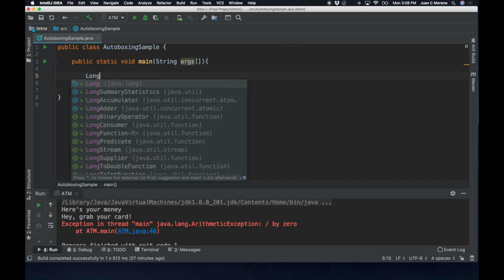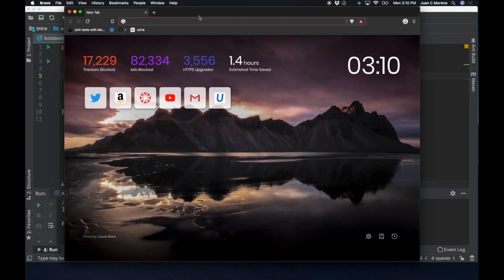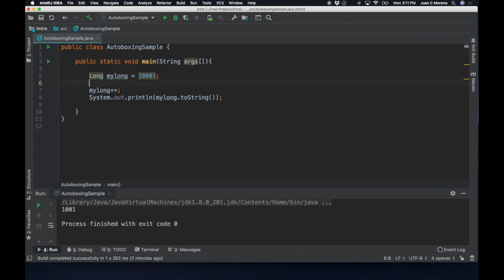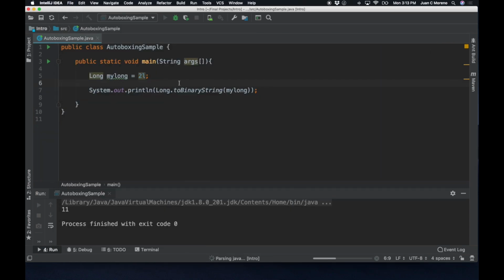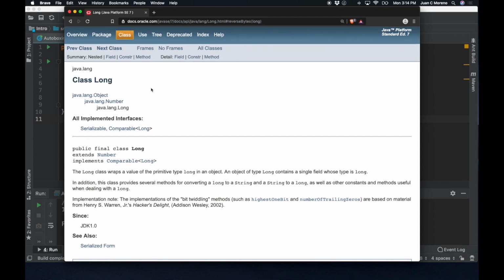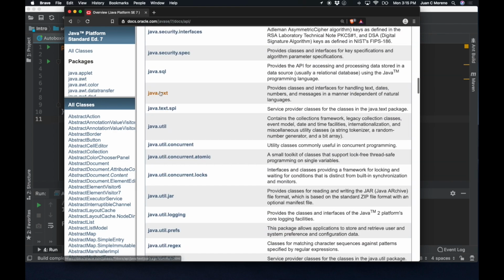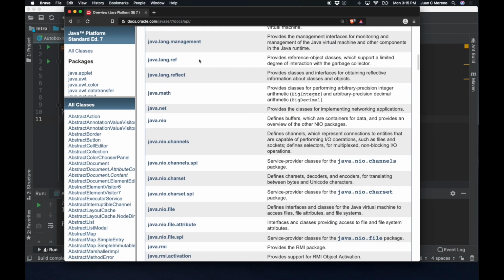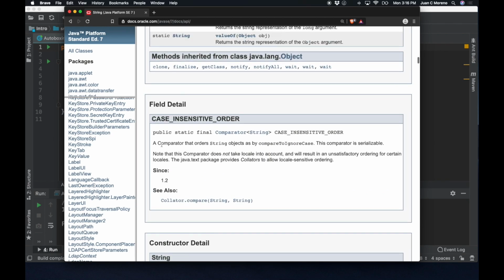Wrapper classes in Java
Wrapper classes are objects that wrap around primitives to provide convenience functions to help us manipulate them

The compiler allows us to transparently convert them back and forth between primitives and objects in a process called autoboxing and autounboxing

We will review these concepts at a great detail in this video